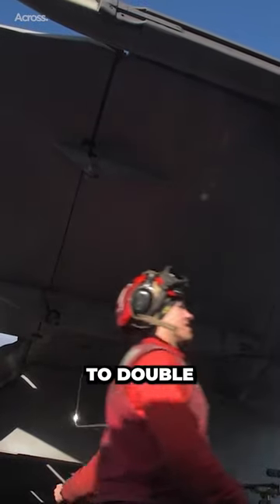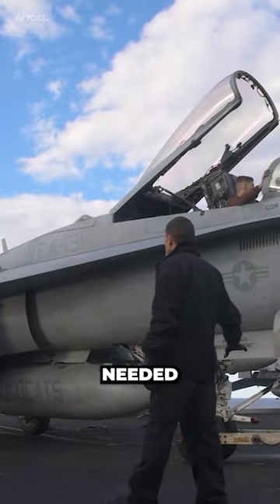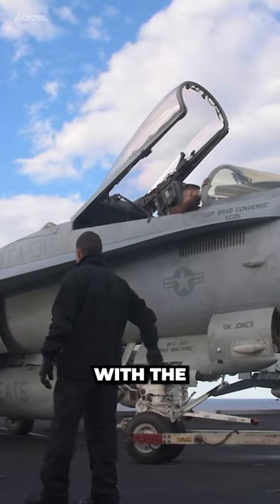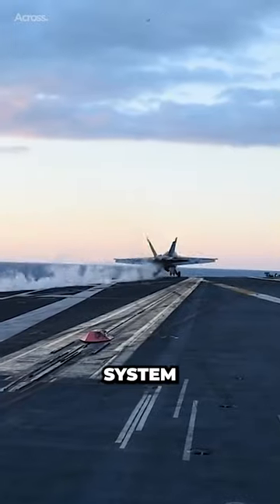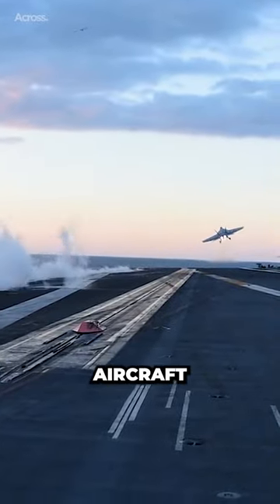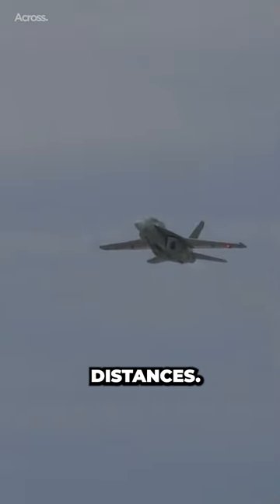F/A-18 Hornet: What Makes Them Special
The F/A-18 is a multirole fighter aircraft that is operated by the United States Navy and Marine Corps. The F/A-18 is designed to be a rugged and durable aircraft that can operate in a variety of environments. It can take off and land on aircraft carriers, and it is also capable of operating from land-based airfields.